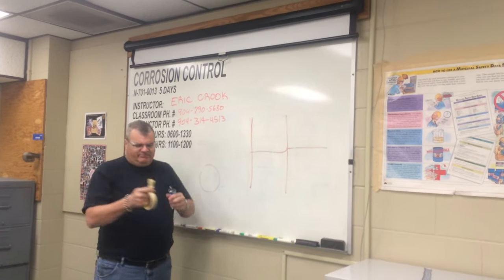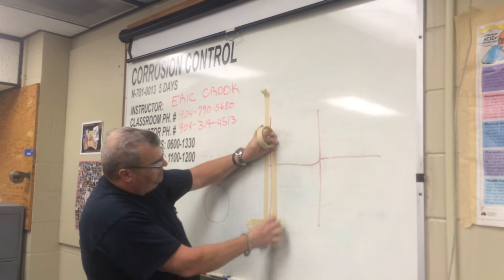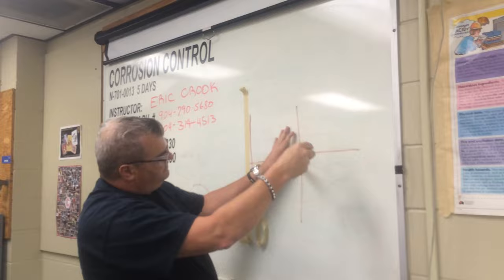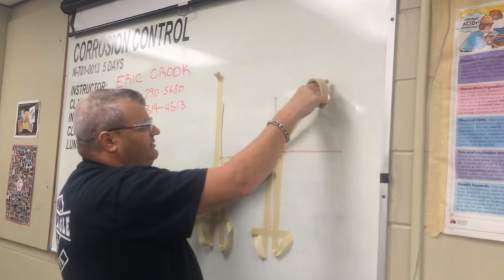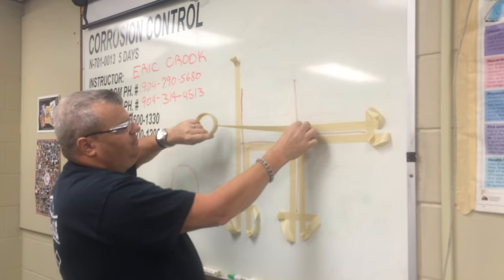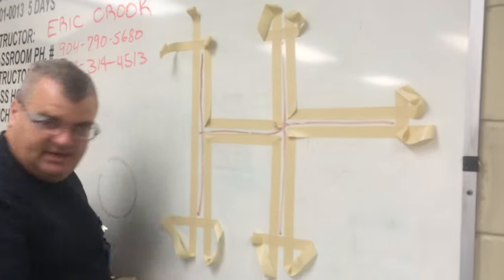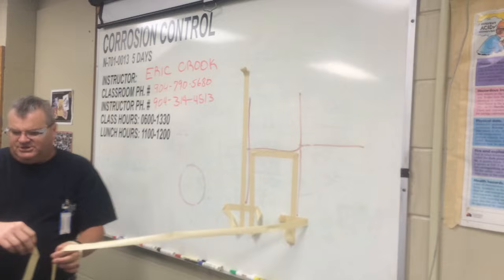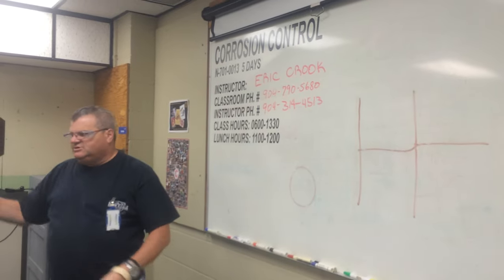Aircraft Taping for sealant application straight lines and corners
Taping to prep for aircraft sealant application on straight. inside and outside corners. All DOD aircraft